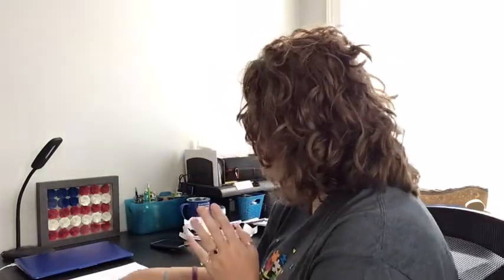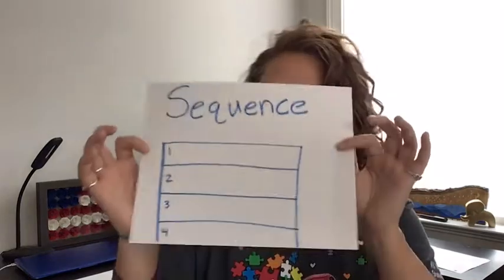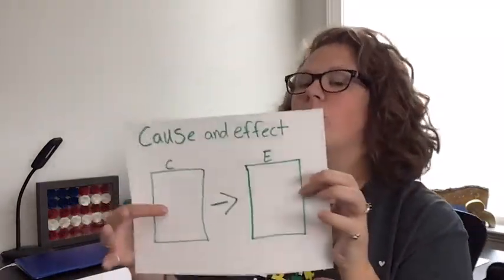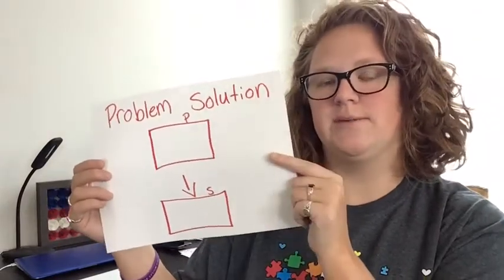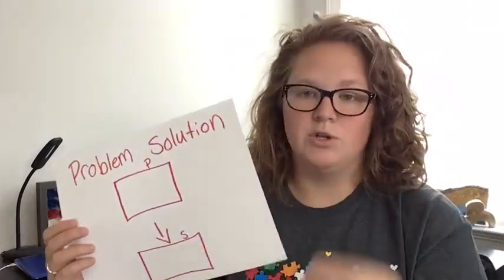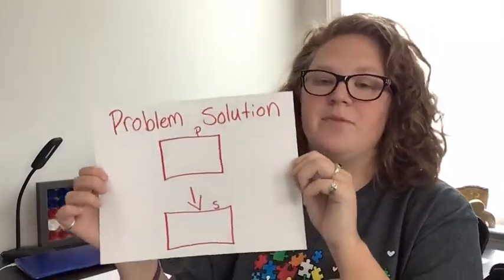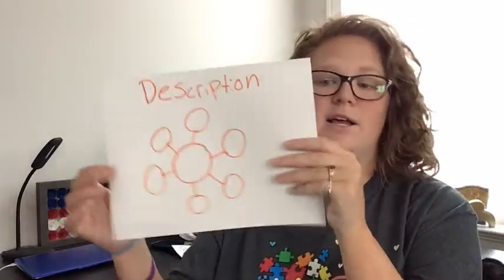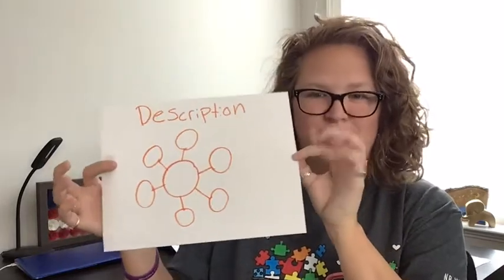Review of text structures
Here is the link for the answers